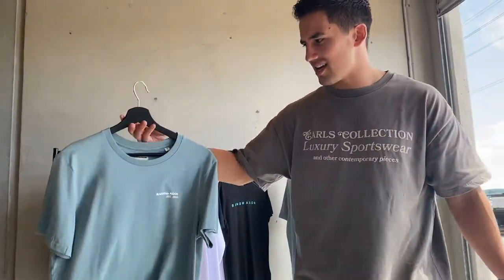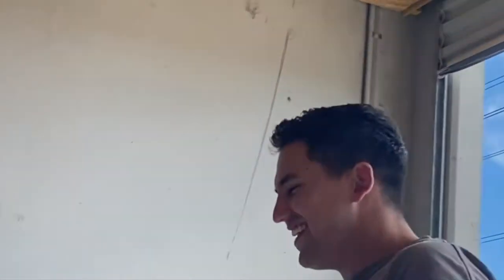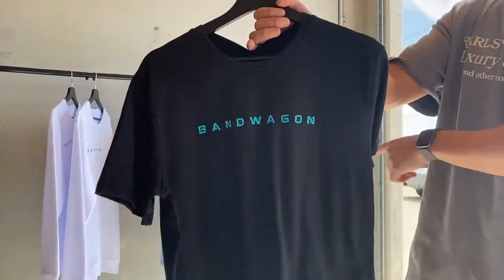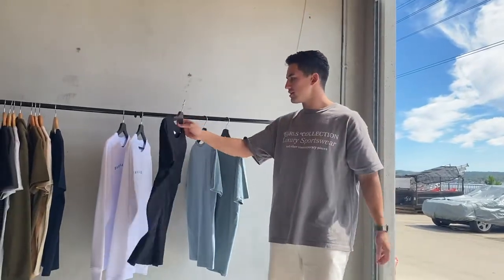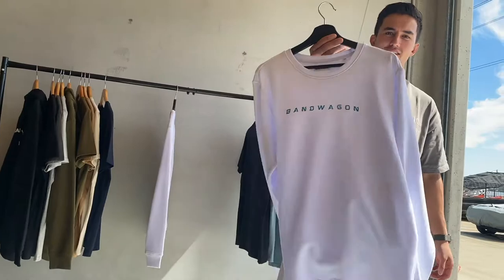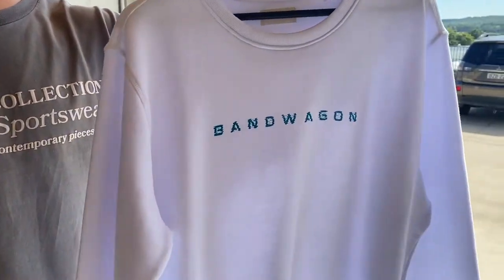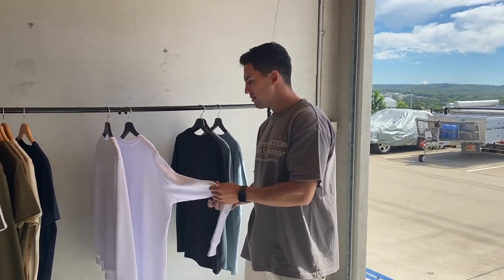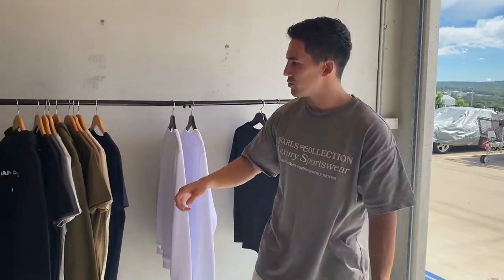VLOG #10 THE APRIL CAPSULE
Tommy and Harry take you through what's happening at HQ. What's in the next collection, that drops on 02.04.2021.
Sign up to the VIP list on our website to get pre order rights!!
YEWWWWW.

Much love legends,
Bandwagon boys.